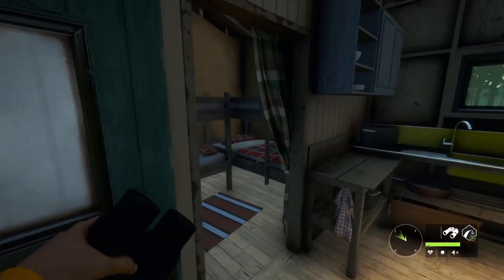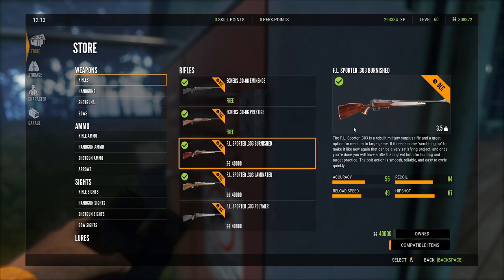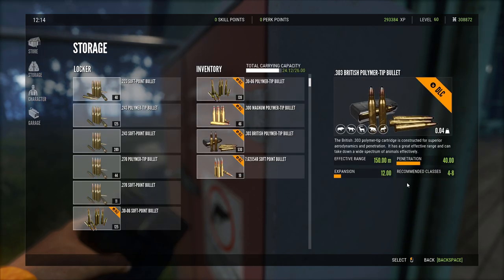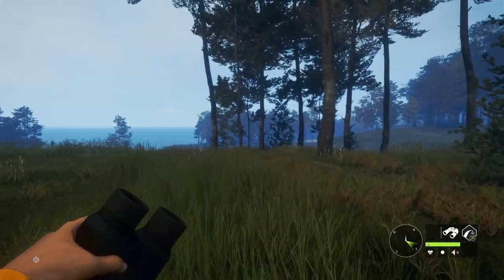Is Te Awaroa Worth Buying!? | theHunter: Call Of The Wild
With Te Awaroa being released on console very soon, I'm sure some of you are wondering if it's even worth purchasing. Well hopefully this video will help you decide!

-Hashtags-